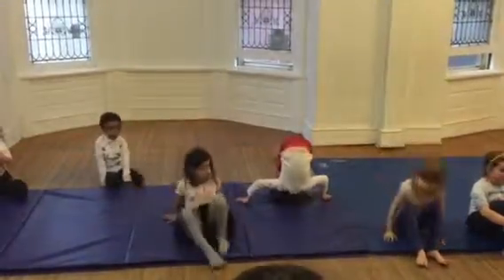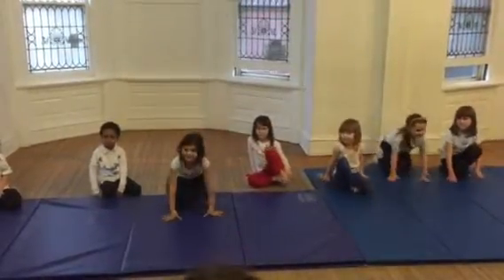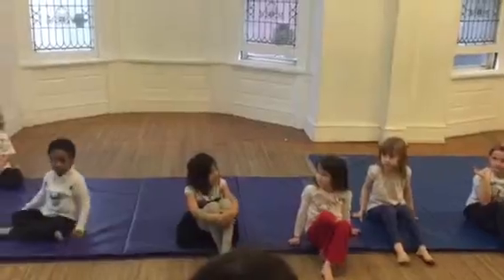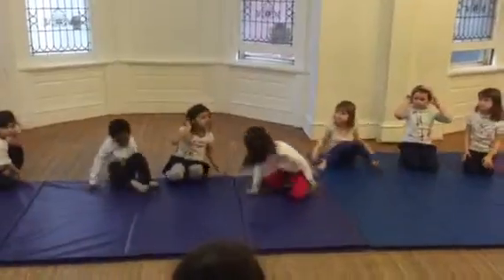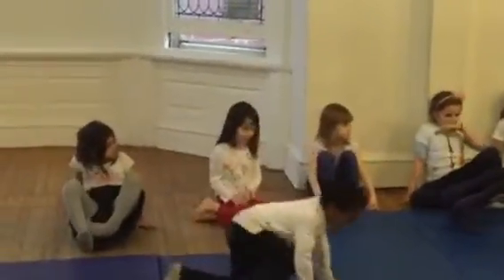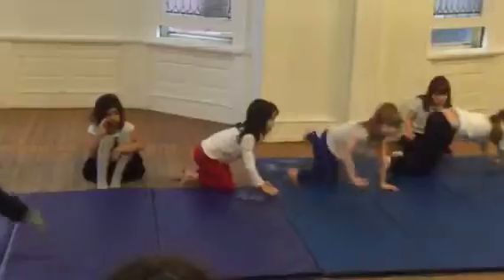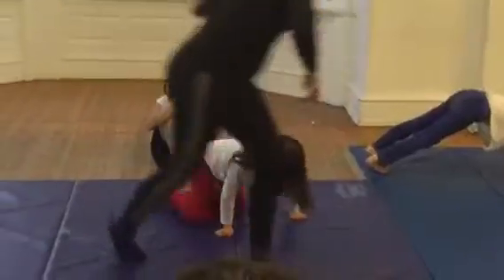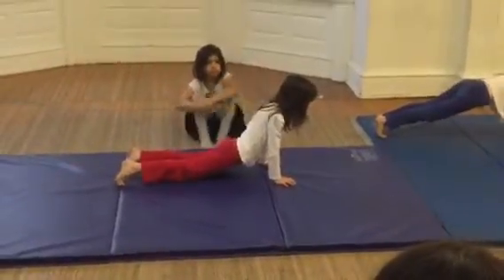Tumblehop Winter 2016